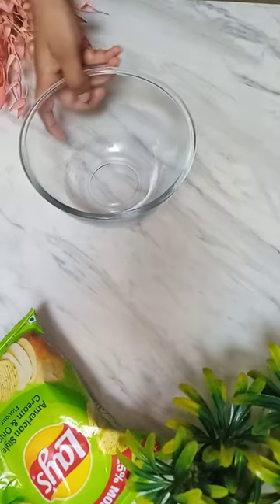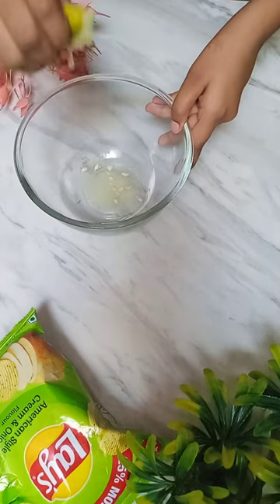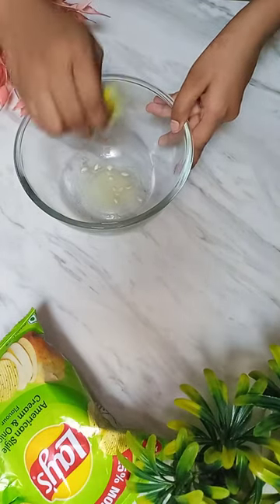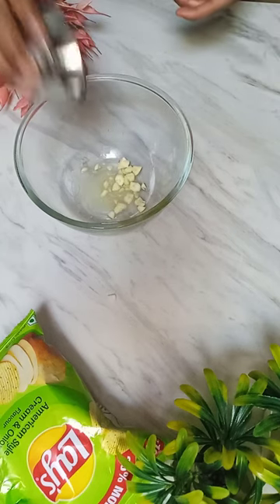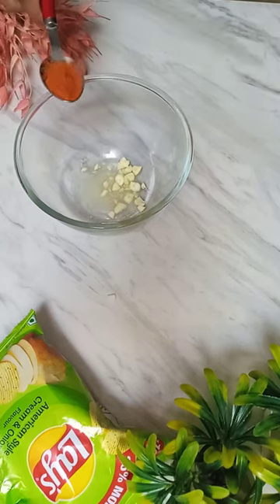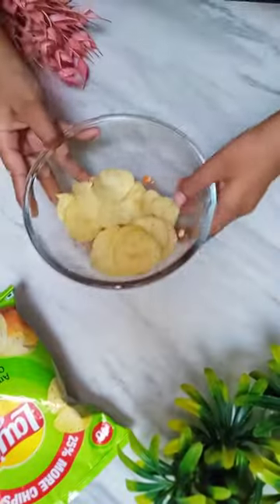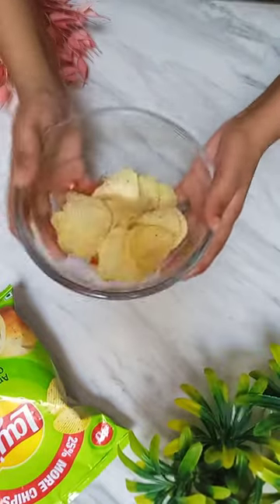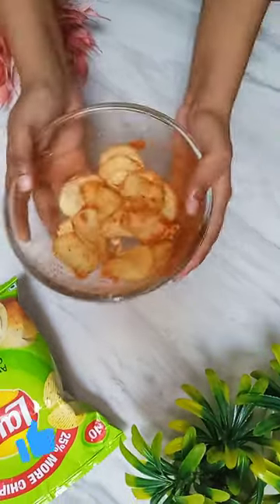Definitely try this potato chips hack 🤗🤗 The Fun@ Food Town hack